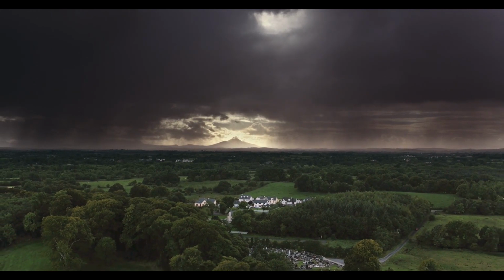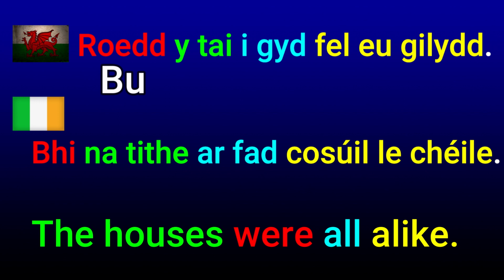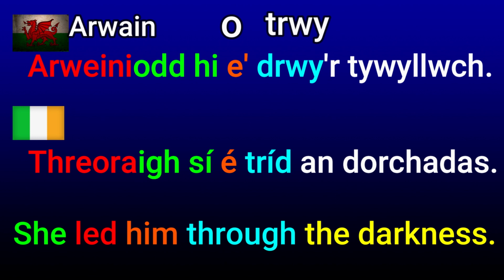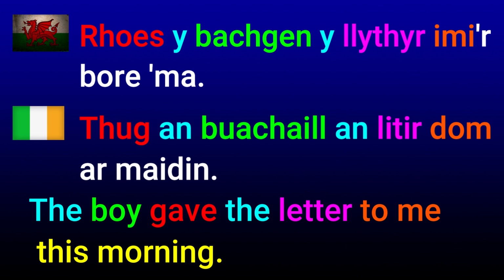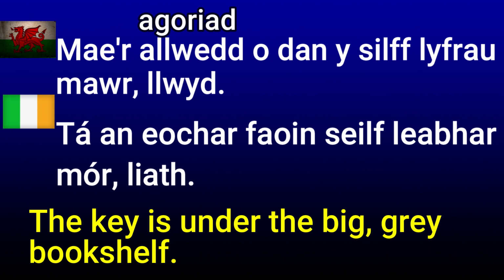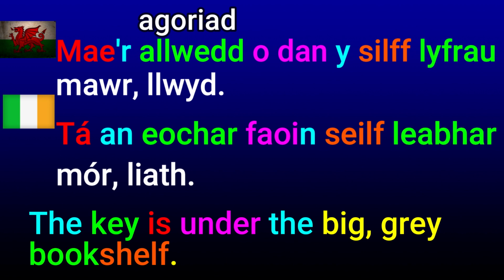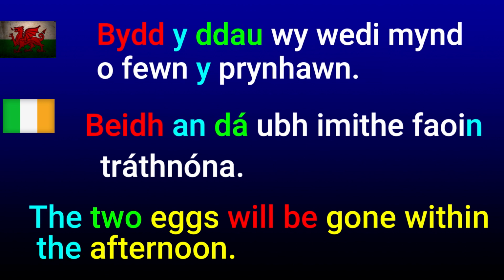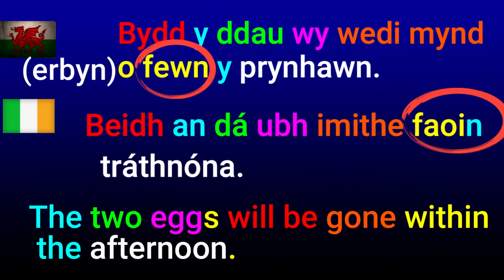Welsh vs. Irish Language, 5 sentences broken down easy for you.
Welsh and Irish are both Celtic Languages. In this video we will look at some example sentences to show where these two languages diverge and where they go their own ways - each selected to give a basic idea of important concepts in both languages. With English below and some helpful etymology (where the words come from) and grammar tips. Hopefully this can help those consider a Celtic Language or those curious as to what they are like, to dig deeper and find a path in Welsh or Irish.

00:00 Beginning
00:52 The 1st one
02:28 Darkness, the 2nd setence
04:48 The Next, the 3rd one
07:28 Key, the 4th
10:00 Number 5

Be a member of the channel: / @benllywelyn

Equipment: Canon2000D Rode VideoMic Pro Plus camera microphone Osmo Ambitful tube lights DJI Action 2

Music. uppbeat.io